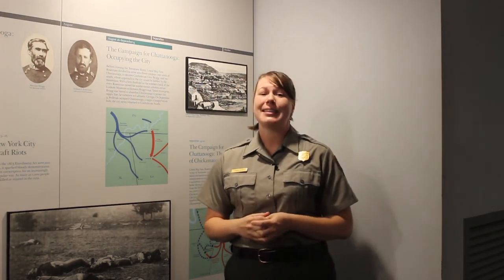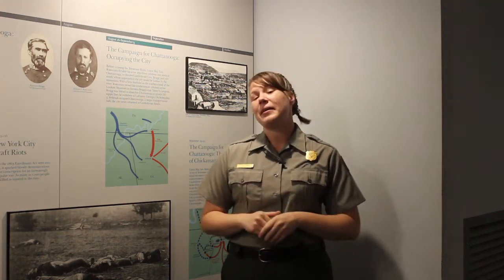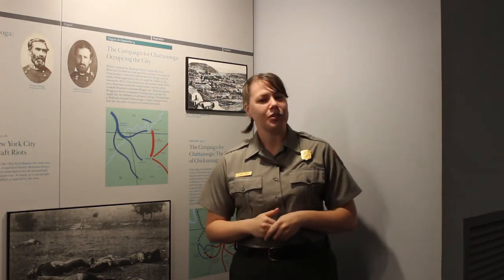Camp Life - Introduction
An introduction to the "Camp Life" kids' activities that will be presented at 12 pm (noon) on Friday, September 18, Saturday, September 19, and Sunday, September 20.